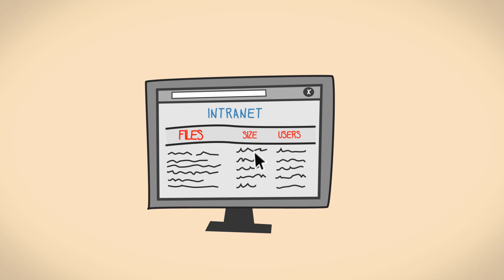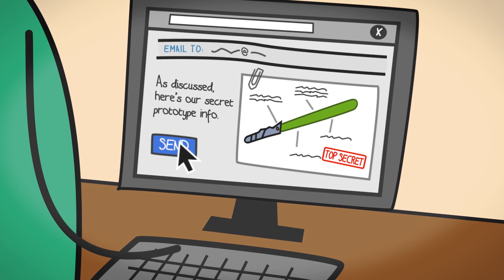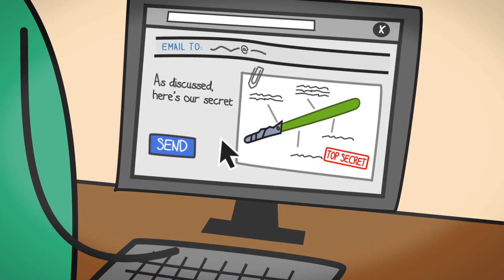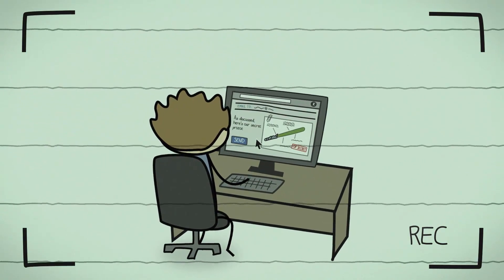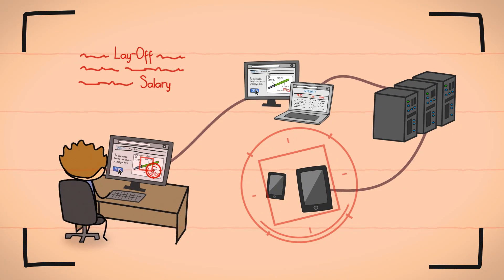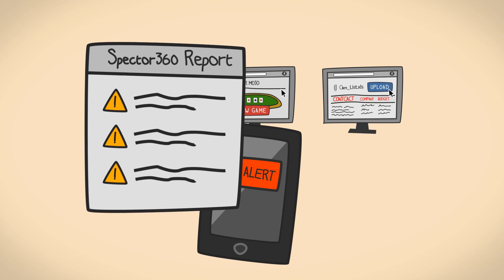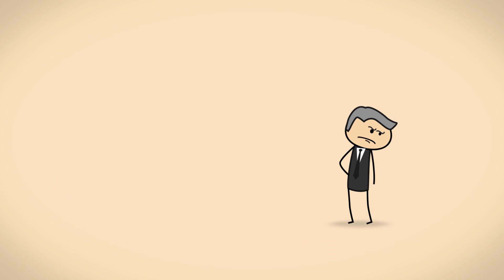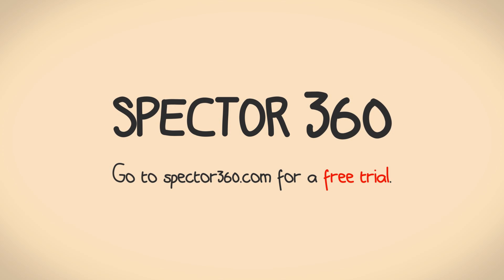How to Monitor Employees - Spector 360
on how to monitor employees and record activity across devices.